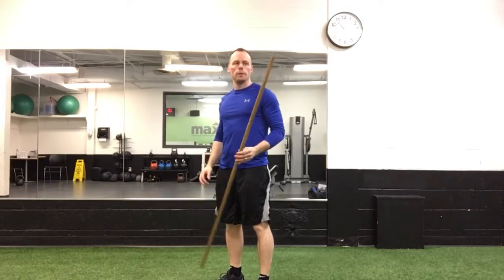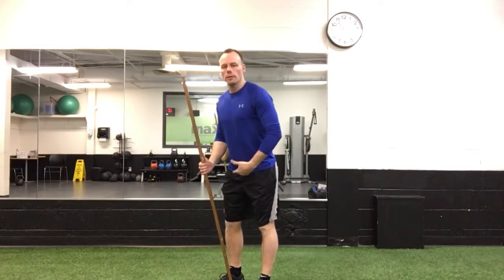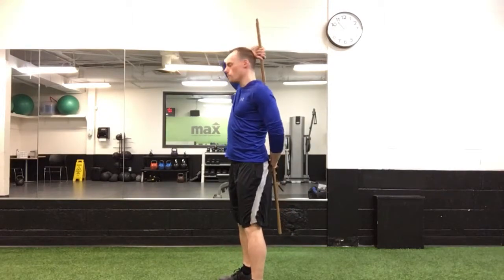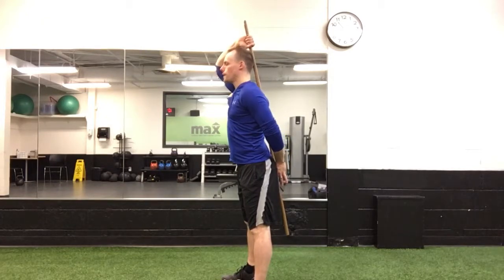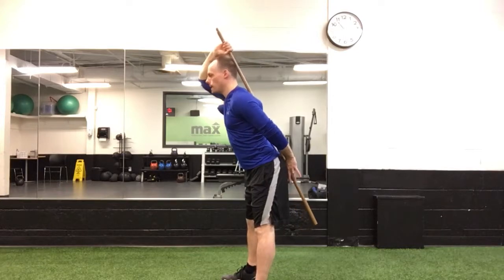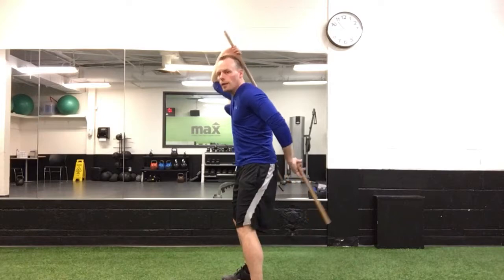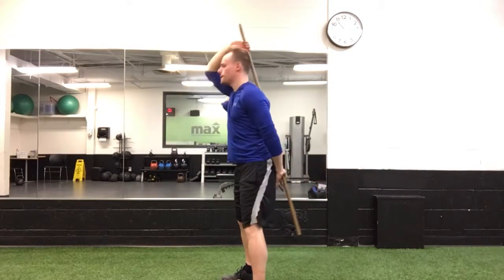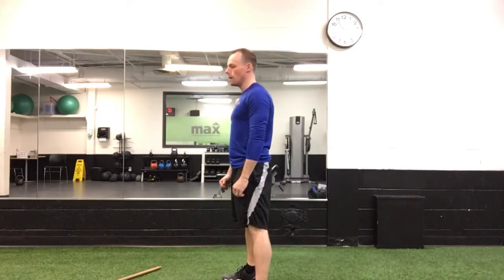Hip Hinge w Dowel/Broomstick